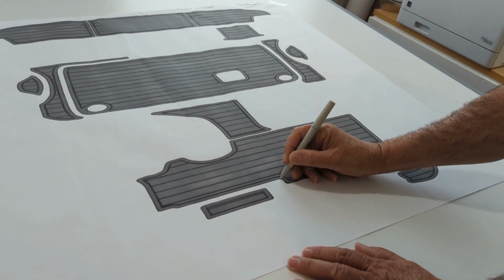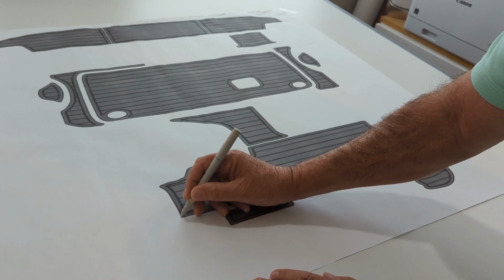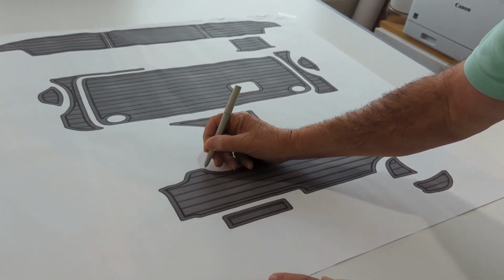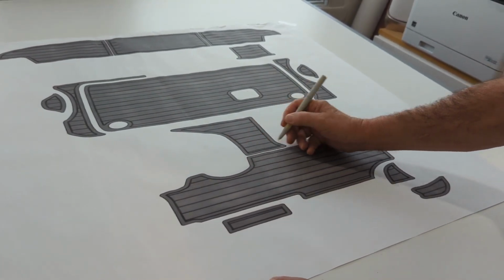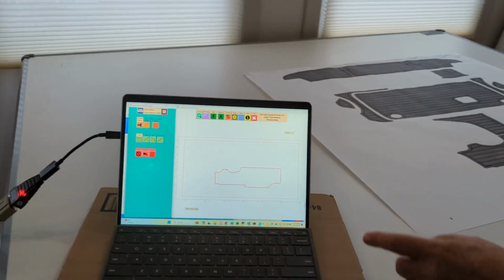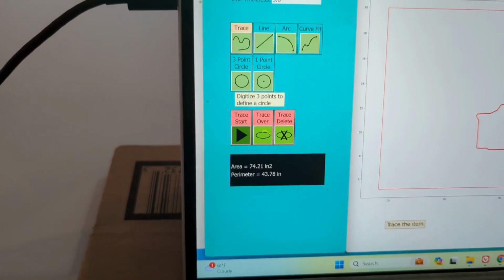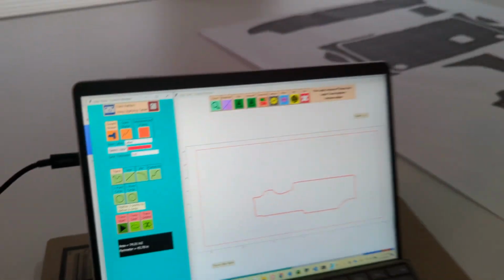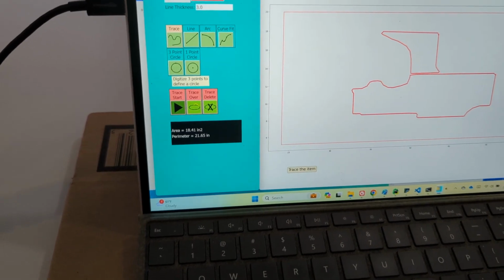Calculating area and perimeter from a traced pattern